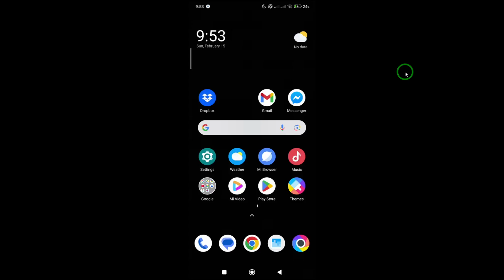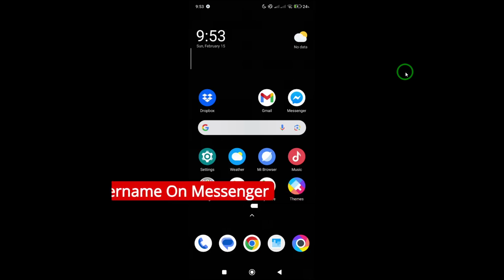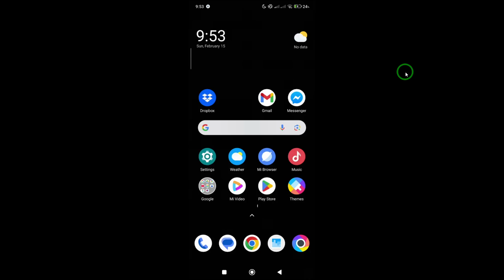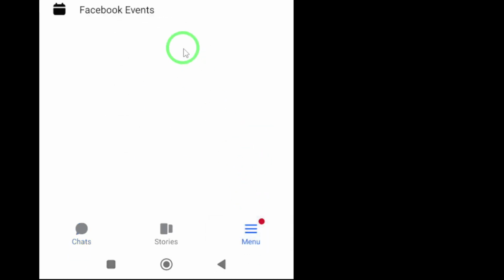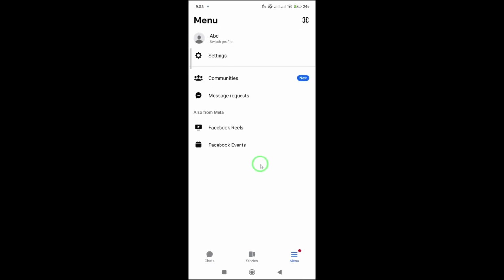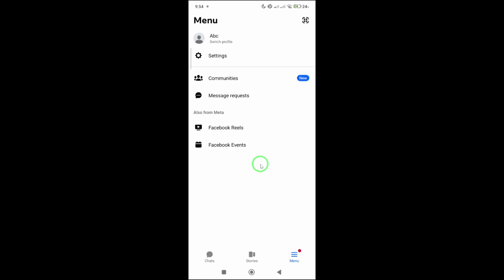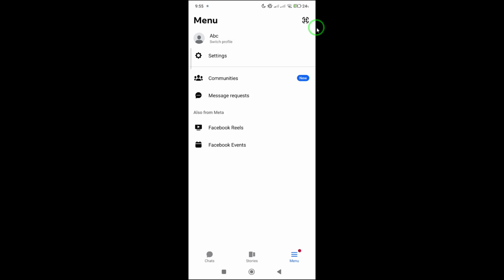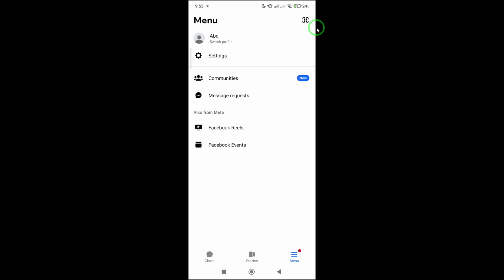How To Edit Username On Messenger (Updated)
Learn how to edit your Messenger username with this quick guide. This video walks you through the exact steps to update your display name in the Messenger app, so you can customize your profile in seconds.

1. Open the Messenger app on your phone

2. Tap on Menu

3. Tap on Settings

4. Tap Username then tap Edit username

5. Edit it & save-

Chapters:
00:00 Intro
00:12 Soultion
01:05 Outro